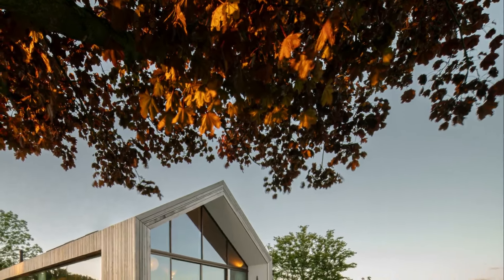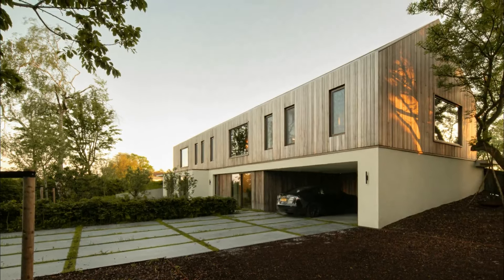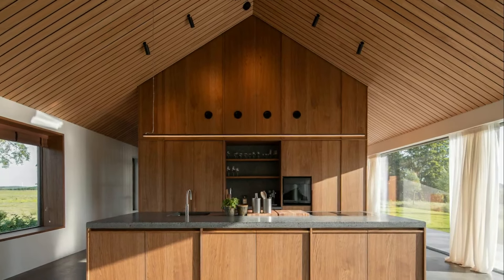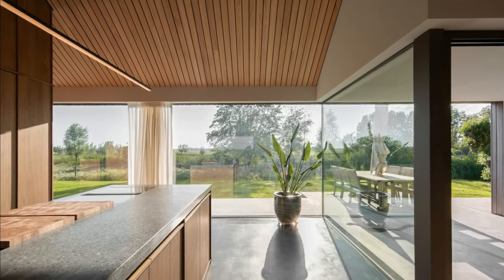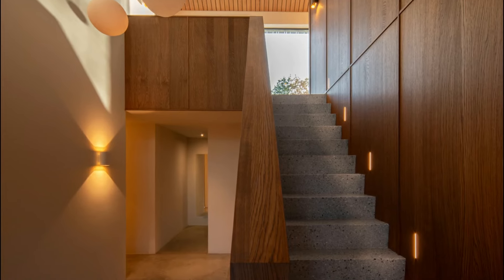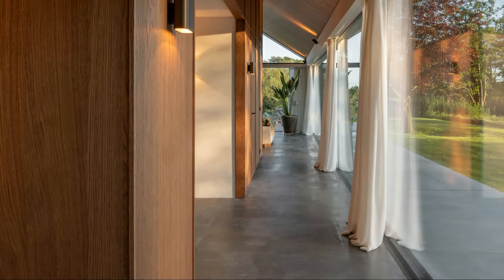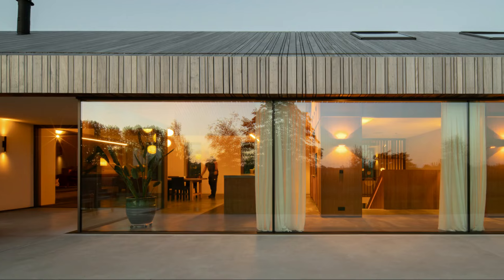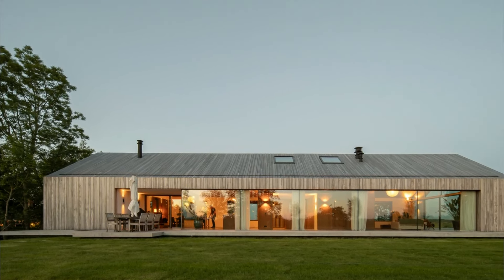Meadow House Maasland: Minimalism Meets Elegance in This House Design Marvel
Project: Meadow House Maasland
Architects: JURY!
Area: 390 m²
Year: 2024
Photographs: Aiste Rakauskaite
Lead Architects: Rob Reintjes
Project Team: JURY!
City: Maasland
Country: The Netherlands

The Meadow House Maasland is a renovation project aimed at enhancing an existing dike house in Maasland. The original dike house includes a basement partially built into the dike, exposed on the eastern side, with the main entrance on the floor above accessible via stairs from the lower ground level. The living area is on the ground floor, and the basement contains bedrooms and storage. The current structure does not meet modern living standards in terms of comfort and sustainability.

Strong Relationship with the Landscape - The renovation retains the concrete basement structure while removing the upper structure down to the ground floor level for reconstruction. This provides an opportunity to improve the building envelope and implement sustainable installations. The main form remains similar to the original house, which is characterized by a cross-section with a slightly sloping gable roof, spanning one to one-and-a-half stories with a simple, recognizable volume. The roof material extends down the facade, enhancing the volume's expression, and the integrated gutter emphasizes the archetypical shape of the house. The exposed basement, seen as a plinth, is finished with gray decorative plaster. The main structure above the plinth features aged Padouk wood cladding, with both parts subtly separated by a continuous drip profile around the building. The building is extended by about 7 meters to the north, emphasizing its horizontal proportion and helping it blend better into the flat polder landscape.

The ground floor is designed as a large open space, organized by one volume containing amenities, a patio area, and two fireplaces. These elements, along with a floor height difference, create different areas within the house, each with its own unique character. There is a large living area with sliding doors at one end, a smaller intimate space with a large window at the other end, and a kitchen and dining area with an indoor terrace. The roof of the volume within the space is also accessible, creating an intimate area just below the roof of the house. The original external staircase is replaced with an entrance at the lower ground level and an internal staircase. This staircase leads to the ground floor within the freestanding volume, acting as a draft lobby. The volume also houses the kitchen, toilet, storage, cabinets, and a seating niche.

Great attention was paid to minimal and careful detailing, adhering to a "less is more" approach. Purity, minimalism, and meticulous yet functional detailing were the guiding principles for this design. The minimal character of the building ensures that the detailed landscape stands out more prominently.